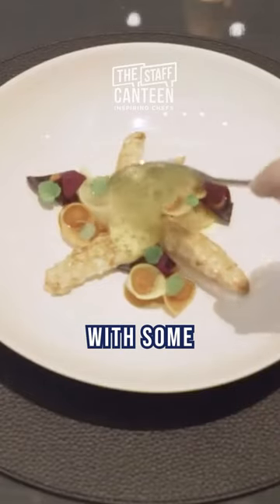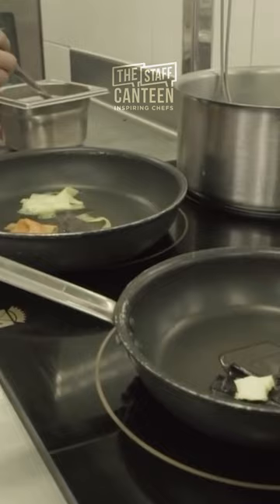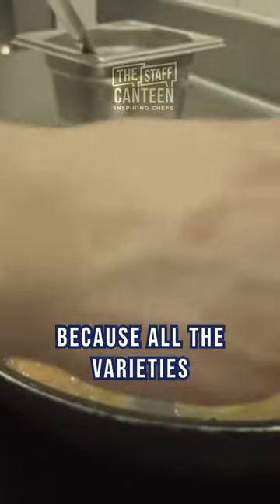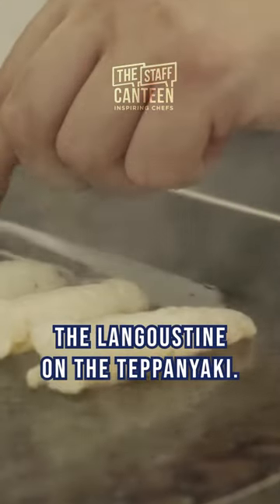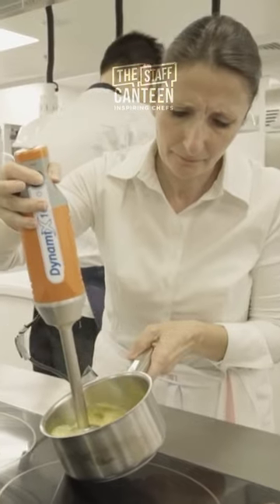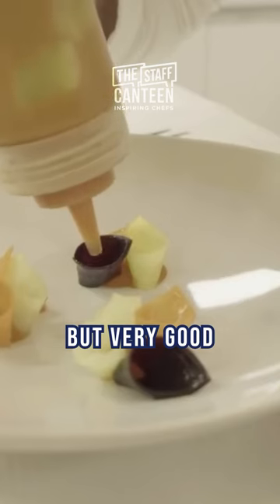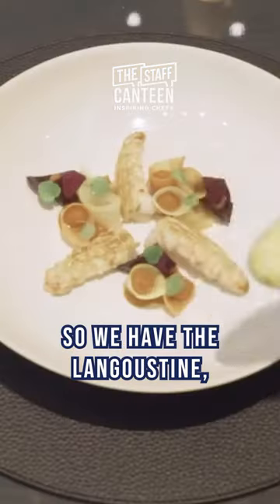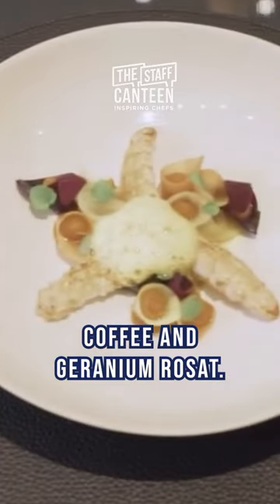3 Michelin star chef Anne-Sophie Pic cooks Berlingots, langoustine, and white mille fouille recipes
3 Michelin star chef Anne-Sophie Pic cooks three dishes from the menu of her first London restaurant, La Dame de Pic, based in the new Four Seasons hotel.

The first dish is Berlingots: pasta parcels with lightly smoked Brillat Savarin cheese, seasonal wild mushrooms, Tonka bean and Voatsiperifery pepper. The second dish is Scottish Langoustine: seared in shellfish butter with heirloom carrots bouillon infused with pine tree buds and geranium. To finish a white mille-feuille.